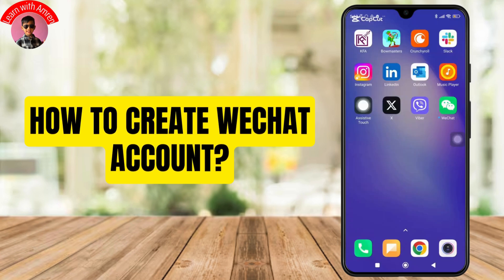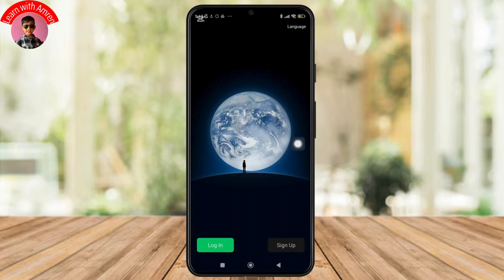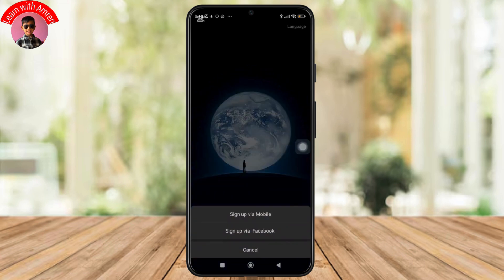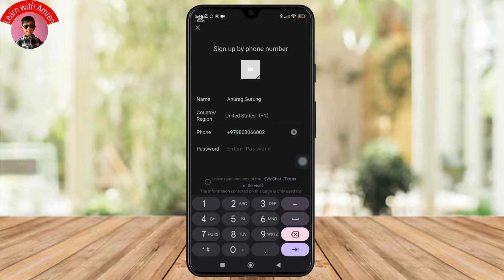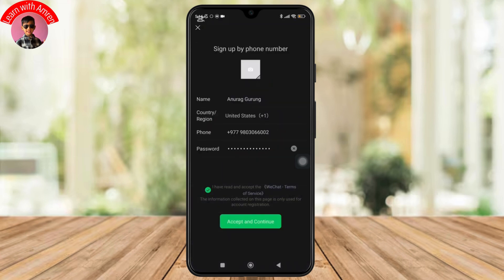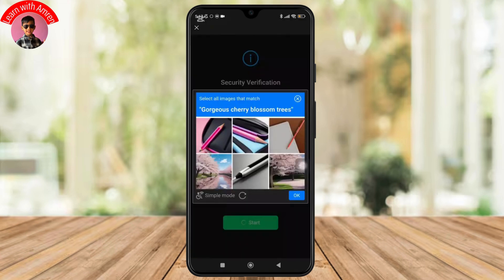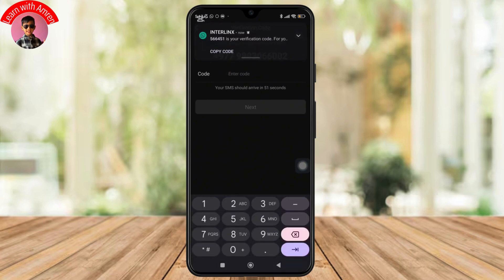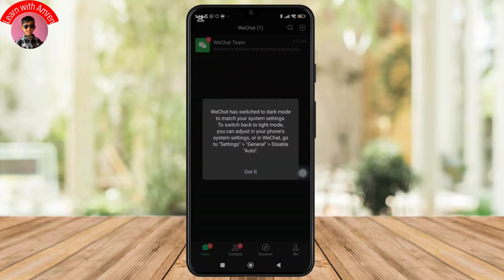WeChat Sign Up | How to Create WeChat Account (2025)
Want to join the WeChat community? This video will show you how to create a WeChat account easily and quickly. Whether you're asking, "How do I sign up for WeChat?" or need help with the registration process, this tutorial has you covered. Learn the simple steps to set up your WeChat account and start connecting with friends and family today. Watch now to find out how to sign up for WeChat and get started!

Timestamps:

00:00 WeChat Sign Up | How to Create WeChat Account
00:10 How Do I Sign Up for WeChat?